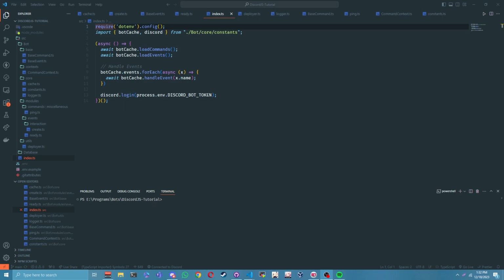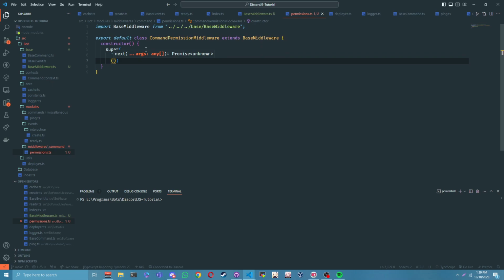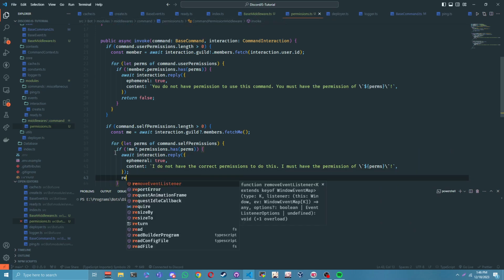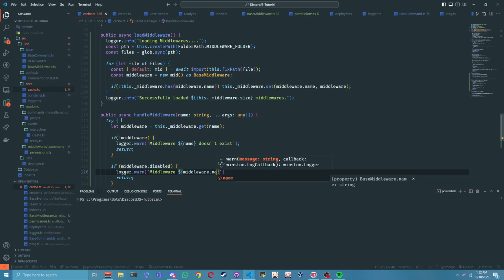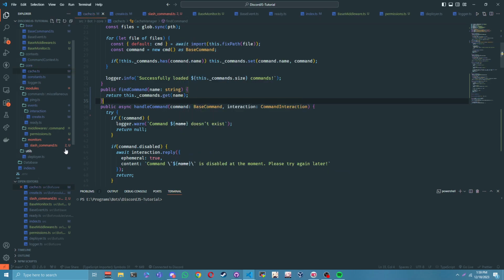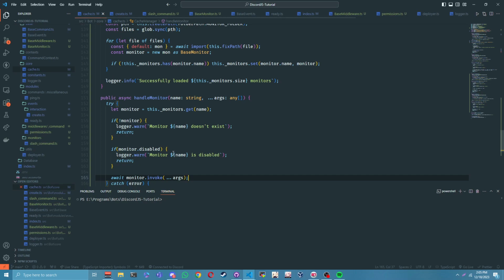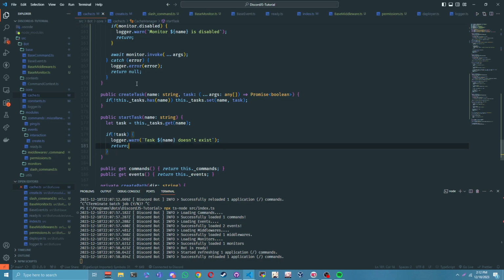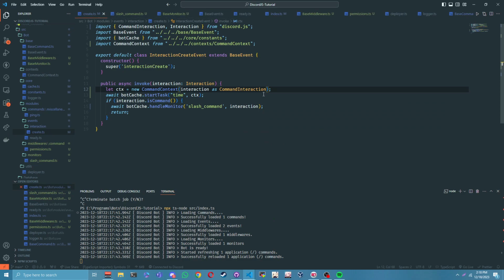End of 2023 Discord.JS - Part 2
Yes, I am still alive! This video will explain middlewares, monitors, and tasks. So strap in, and lets learn how not to make our bot explode